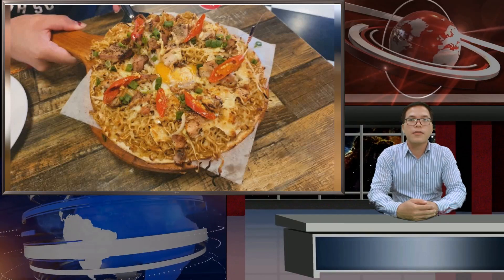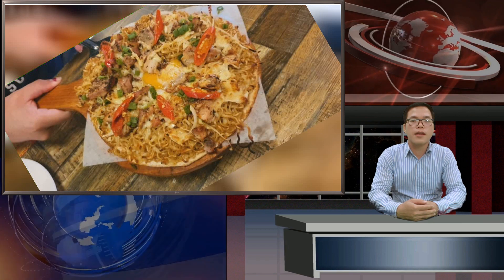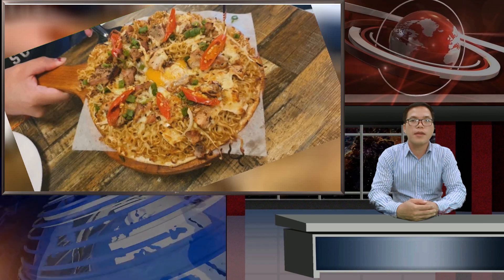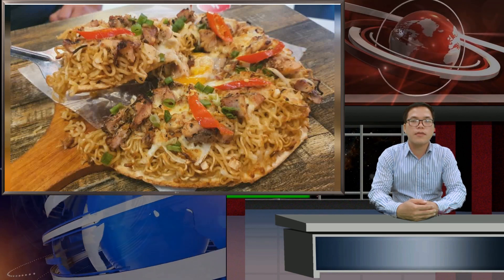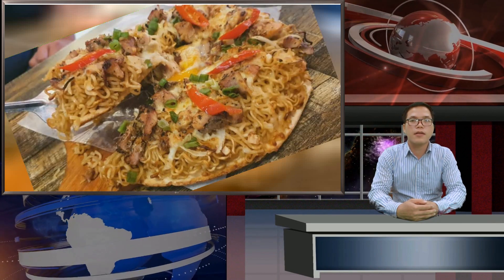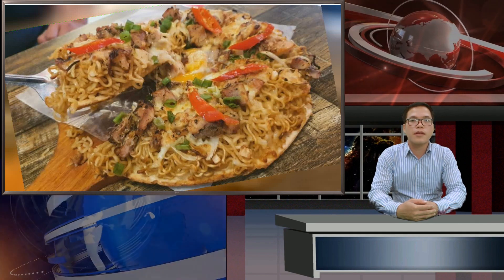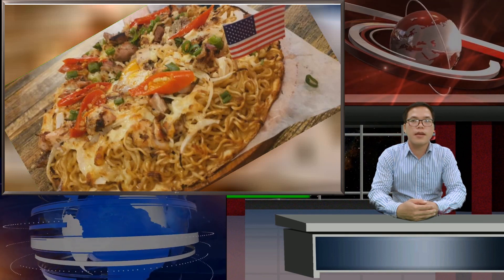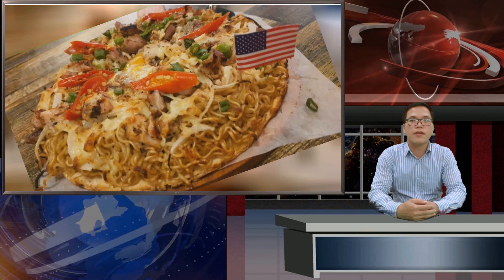Is The Indomie Pizza Merely A Gimmick? We Find Out.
You may have seen posts for the Indomie Pizza online and wondered to yourself,After all, instant noodles and pizza are not the healthiest of food choices, and then someone decides it’s a good idea to put them together.Related Facebook postYet I couldn’t help being intrigued by it, because I [...]